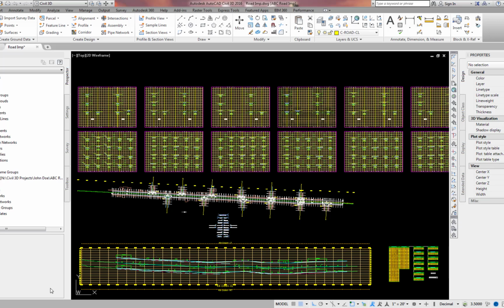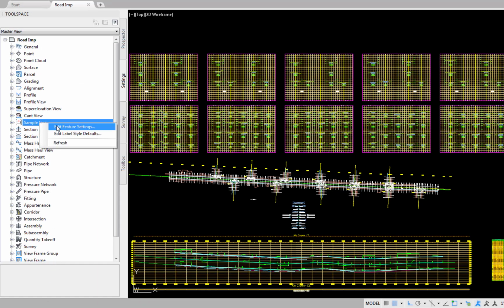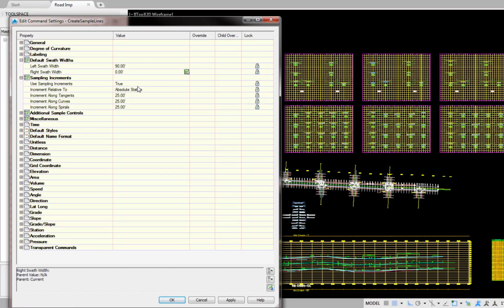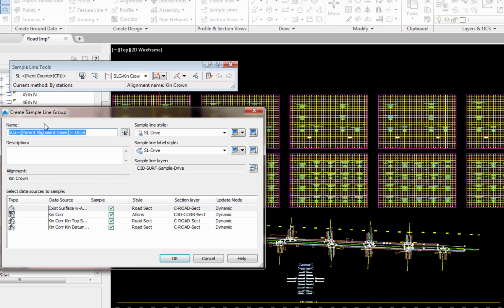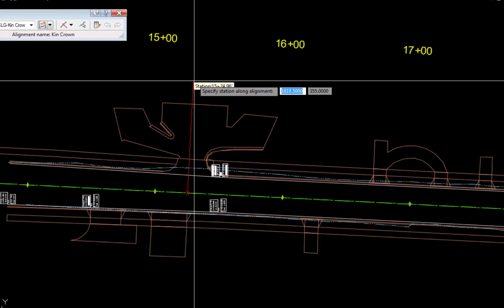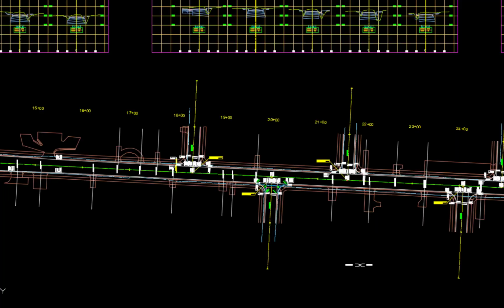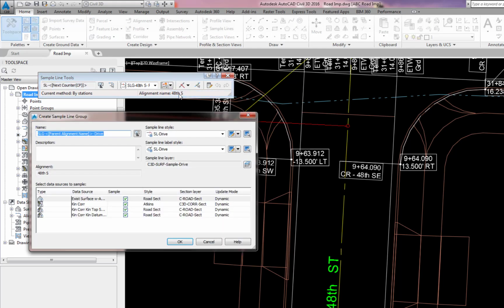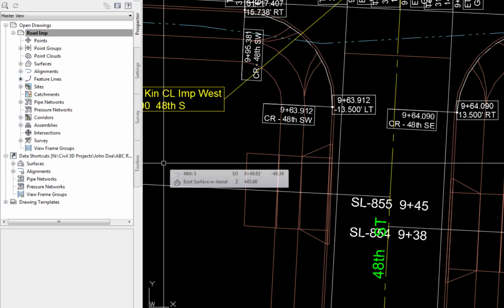48 RD 8A Driveway Sample Lines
A. Default Sample Line Settings
B. Create Drive Sample Line Group
C. Create Drive Profile Sample Lines